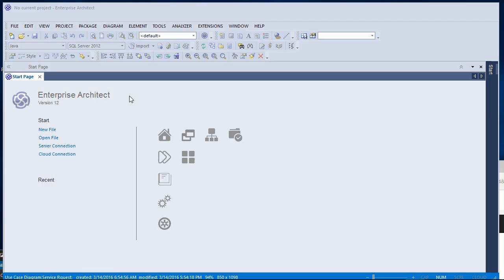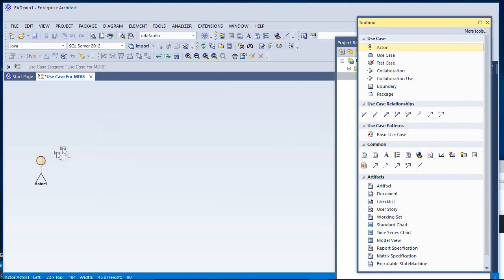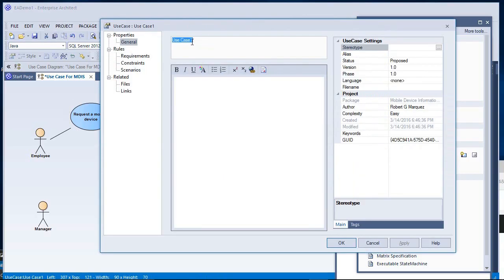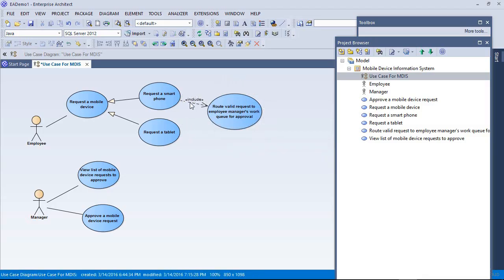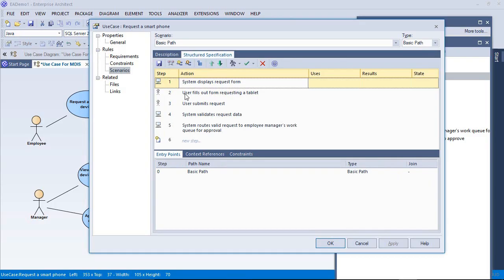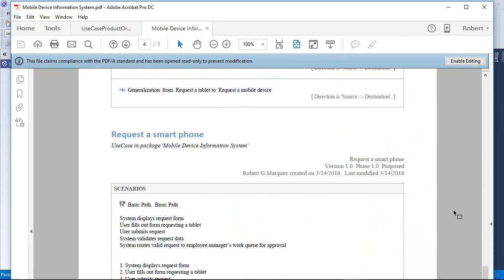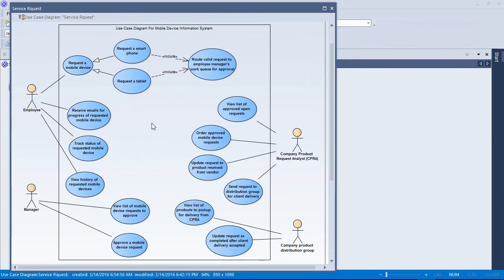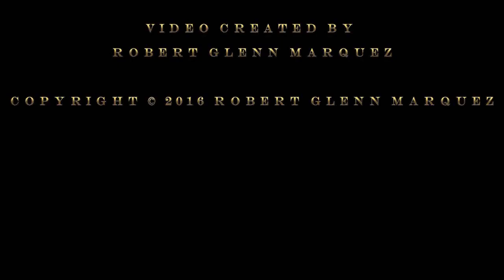Use Case Diagram Using Enterprise Architect 12 Tutorial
Tutorial using Enterprise Architect 12 to create a use case diagram.

Some of the topics covered are as follows:

- Creating an Actor
- Creating a Use Case
- Creating a Use Case Association
- Creating a Specialization Use Case
- Creating a Use Case with Include
- Adding detail in a Use Case using Rules Scenarios
- The Structured Specification tab under Scenarios
- Generate documentation
- Creating a Boundary

I created this video to demonstrate my knowledge of Enterprise Architect as well as my ability to use the following tools to create videos:

- TechSmith Camtasia
- Sony Vegas Studio 13
- Cinema 4D (Intro and ending)
- Adobe Photoshop
- Mixcraft Pro Studio 7 (music)

My twitter account is @RobertGMarquez1

Robert Glenn Marquez Samples
Robert G Marquez Samples
Robert Marquez Samples